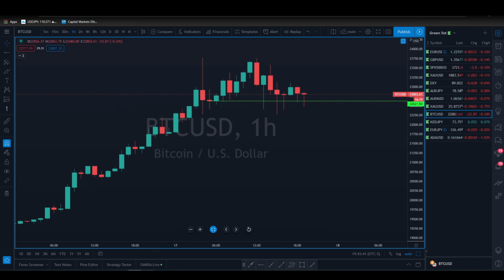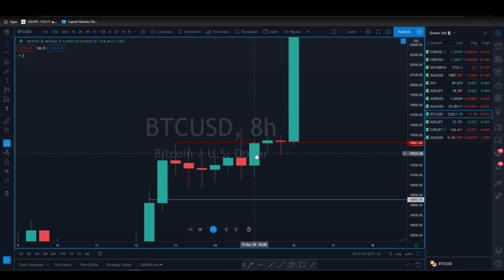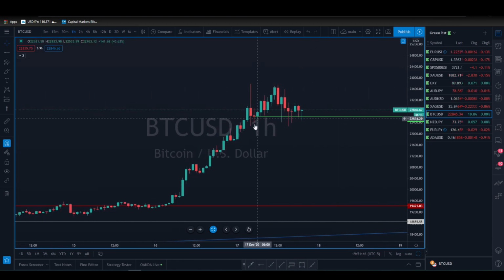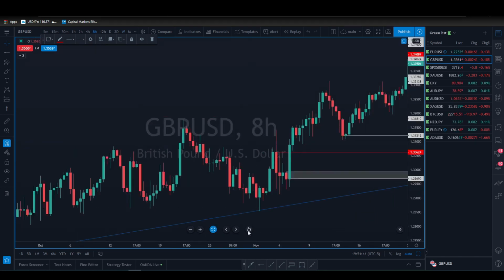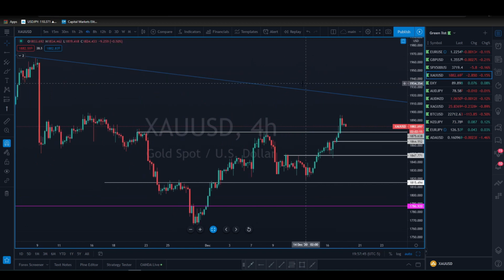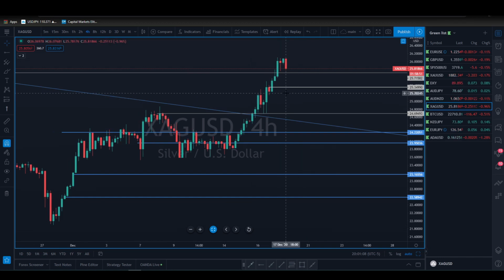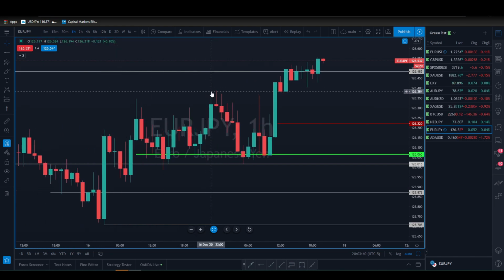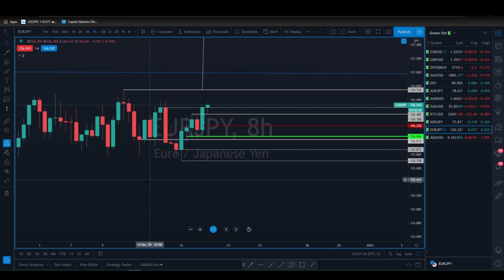Quantify Your Trading! RECAP 12-17-20 Learn candles, to improve your trading!!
A quick tutorial on how to view candles. Learn how to view candles to help determine direction. Also recap of EURUSD, EURJPY, And we will have a look at a few other pairs!

CANDLES 0:00 - 9:56
EURUSD 9:56 - 11:58
GBPUSD 11::58 - 13:26
SPX500 13:26 - 14:26
GOLD XAUUSD 14:26 - 15:43
AUDJPY 15:43 - 16:40
AUDNZD 16:40 - 17:55
SILVER XAGUSD 17:55 - 19:12
NZDJPY 19:12 - 20:03
ADAUSD 20:03 - 21:02
EURJPY 21:02 - FINISH

    Trading foreign exchange, crypto currencies, and stock markets on margin carries a high level of risk, and may not be suitable for all investors. Past  performance is  not indicative of future results. The high degree of leverage can work against you as well as for you. Before deciding to invest in  financial markets you should  carefully consider your investment objectives, level of experience, and risk appetite. The possibility exists that you could  sustain a loss of all or even more than  your initial investment and therefore you should not invest money that you cannot afford to lose. You should be  aware of all the risks associated with trading in the  financial markets, and seek advice from an independent licensed financial advisor, anything you  here or see on this channel should be seen as entertainment purposes  only, and nothing more. Trade Talk is not responsible for any losses, and or hurt  feelings sustained in watching these videos. Thank you, and happy trading.